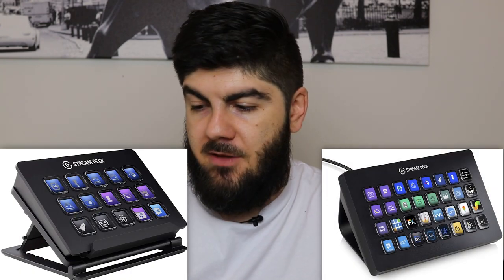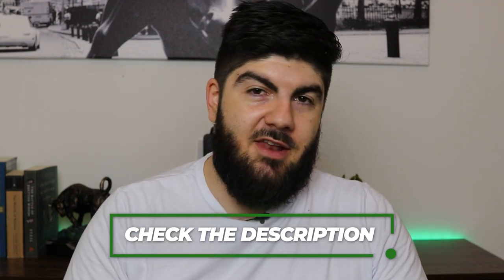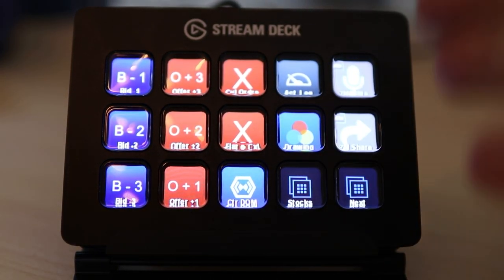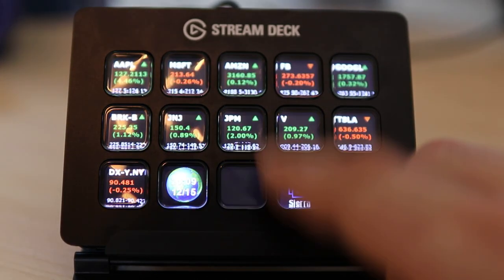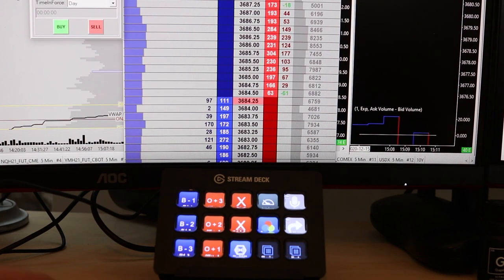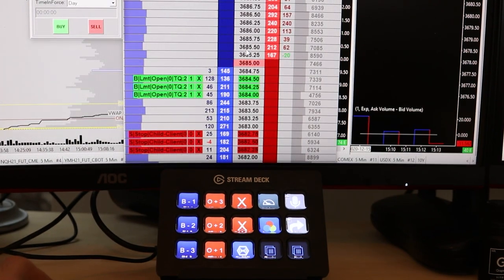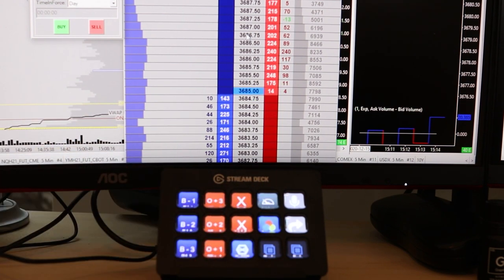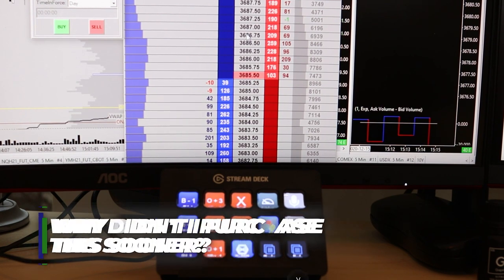Day Trading with Hotkeys on the Stream Deck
In today's stock market update we will talk about the stream deck from Amazon. This is a shortcut key trading mechanism that makes day trading more effective and accessible. Trade faster and with focus with the Stream Deck.
Join our FREE community chat to be a part of a thriving community and get live updates and analysis
Get a sneak peak into what it's like to be a TRADEPRO.

Want to trade like the professionals? Join our Free webinar to get our FREE Order Flow trading strategy. See within the candles as institutional traders do!